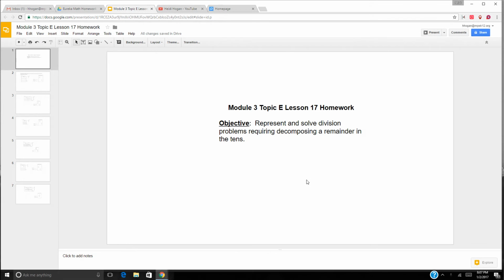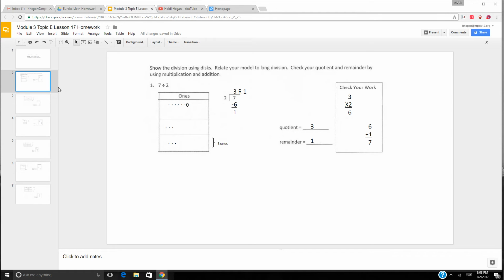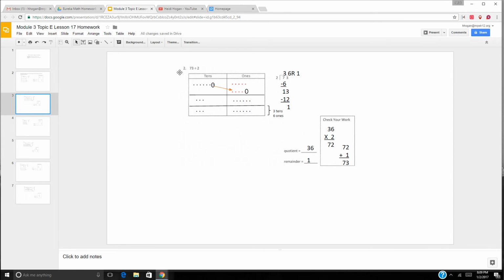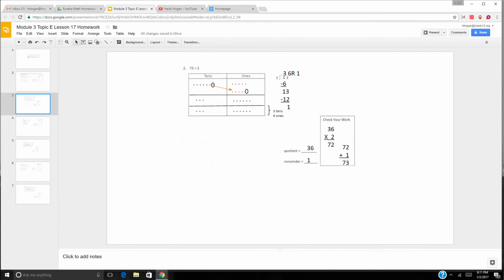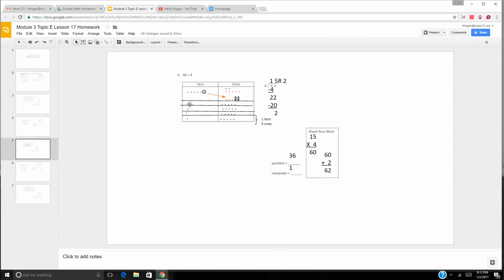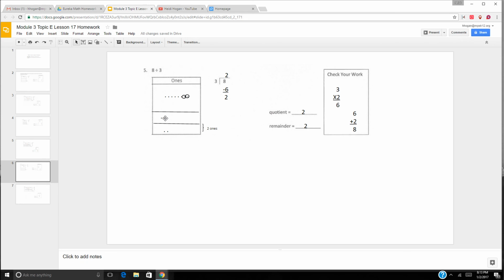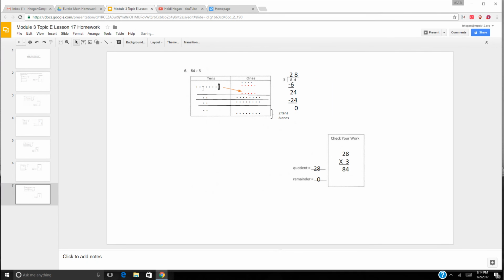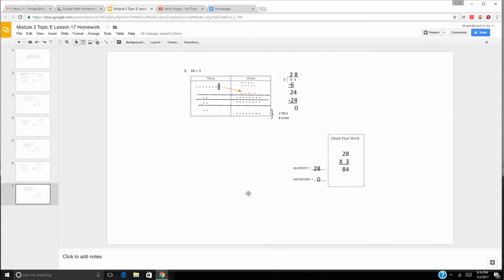Module 3 Topic E Lesson 17 Homework